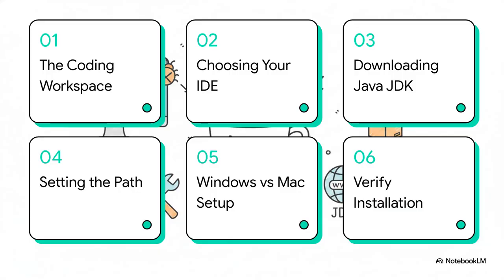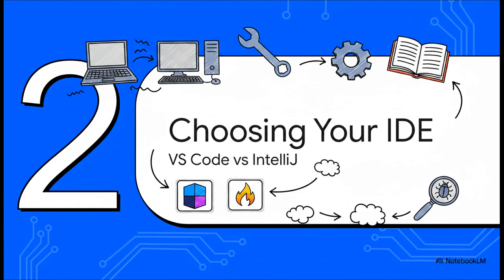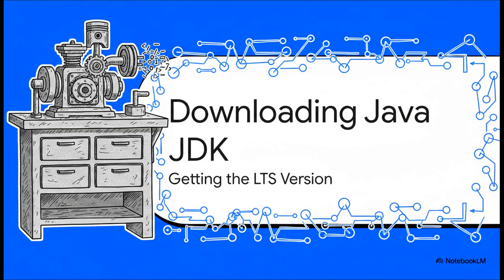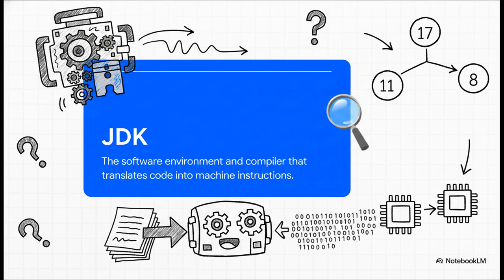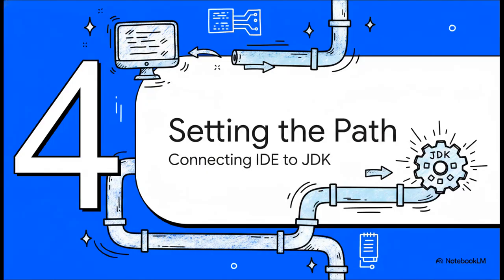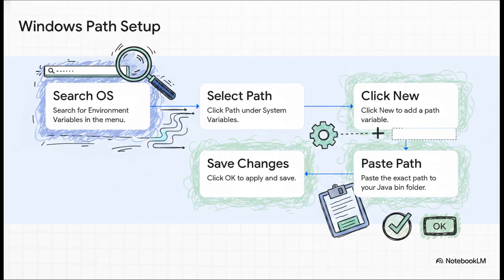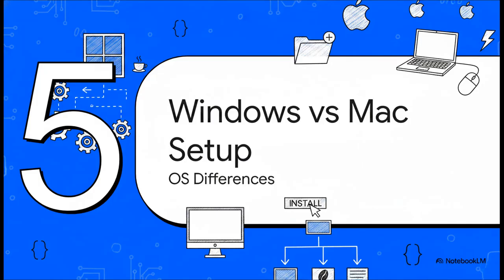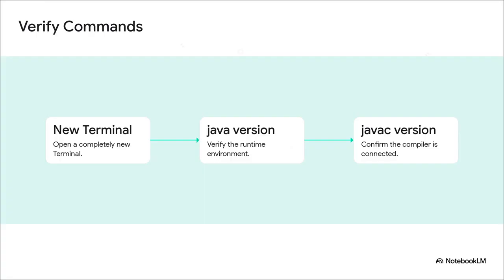Java Setup Guide